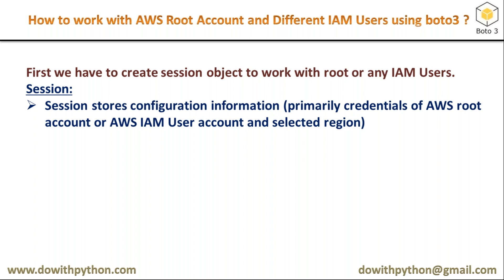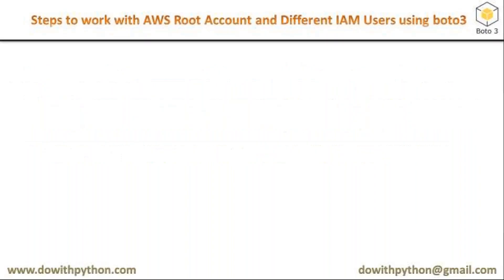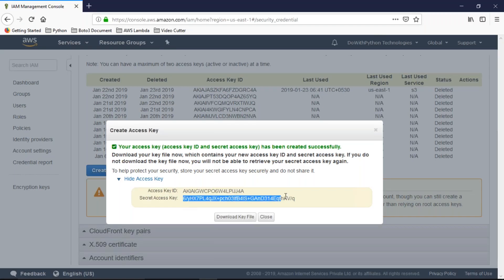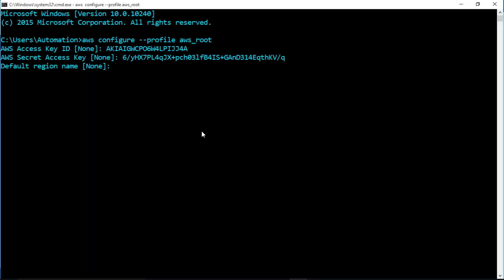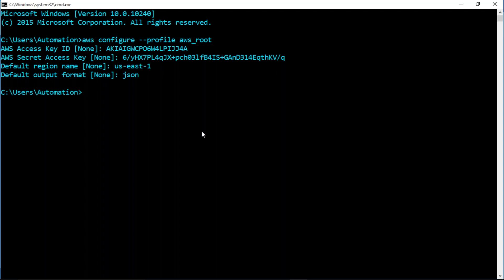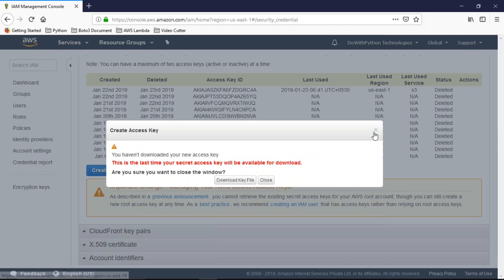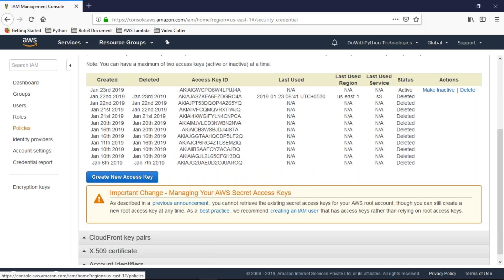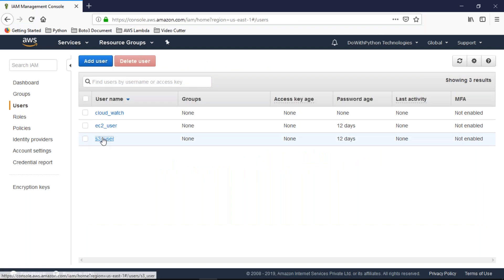Three Steps to work with AWS Root Account or Any IAM User using boto3 for AWS Automation ?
It will explain about:
    How to work with AWS Root Account and with Different IAM Users using boto3 ?
   or
   Three simple steps to work with AWS Root Account or Any IAM User using boto3.

So steps are:
    Step1. Configure credential on host using :
                                   aws configur --profile  "profile_name"
Note: If awscli is not installed then above command will not working. To install just use: pip install awscli
   Step2:  Create Session object
      session_any_iam_user=boto3.Session(profile_name="iam_s3_user")

   Step3:  Now you are ready to create client or resource object for any aws service from session object
     s3_re_ob=session_any_iam_user.resource("s3")